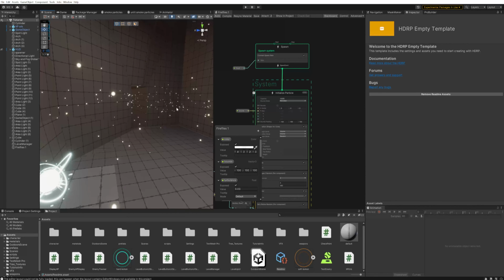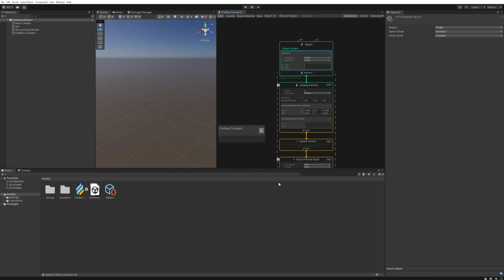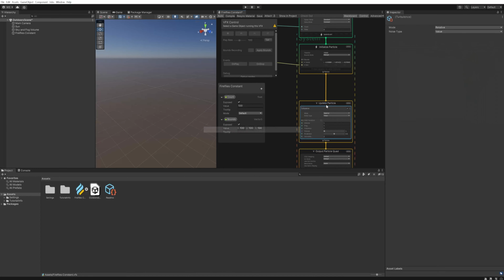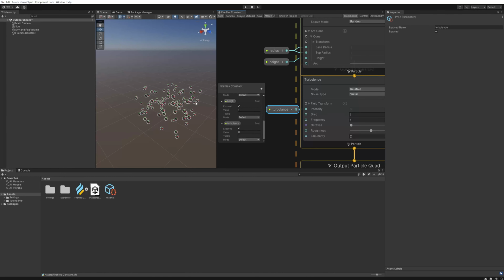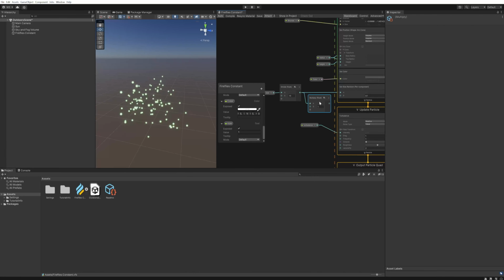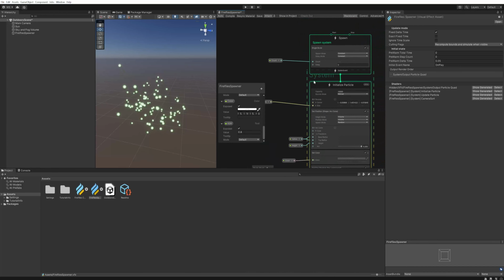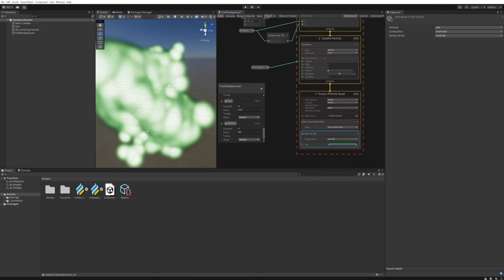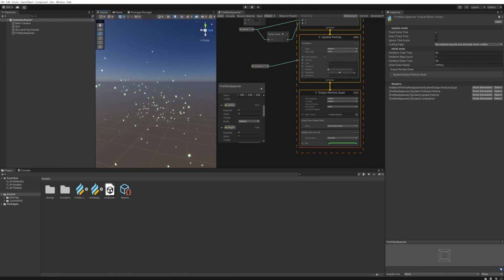How to Make Firefly Particles Using Unity VFX Graph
In Today's tutorial we're taking a look at Unity's VFX graph, a powerful node based tool to make particle systems that you can use in your come to make things look just amazing! This first basic tutorial will show you 2 ways to make some glowing orbs, also knows as fireflies